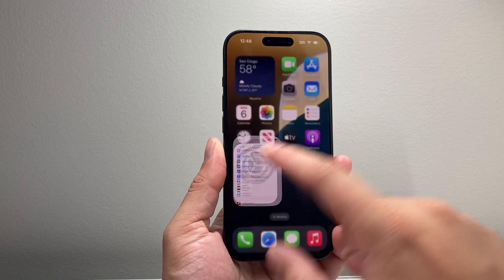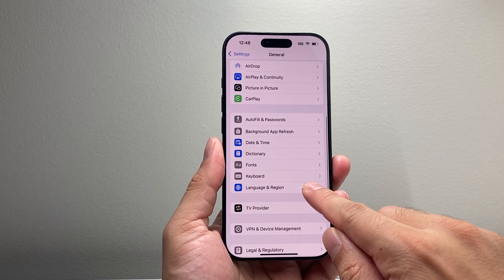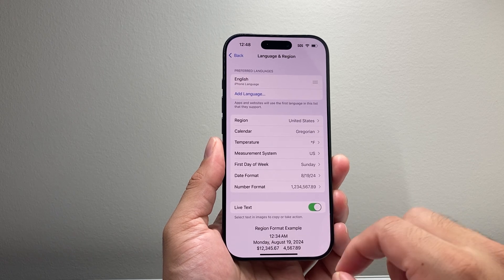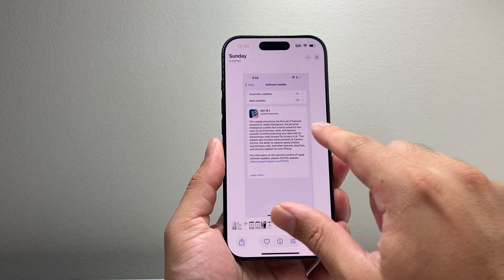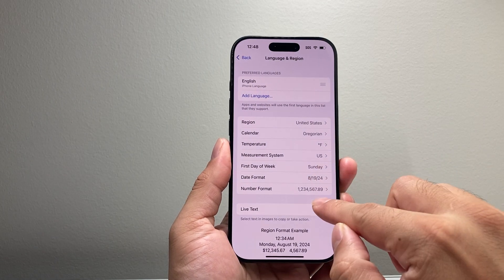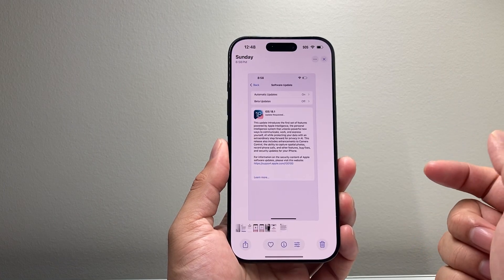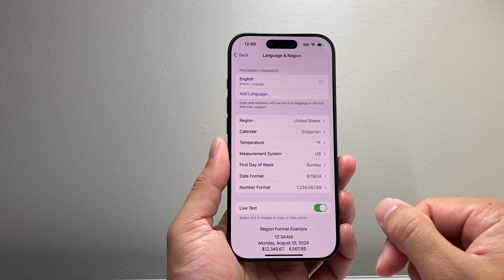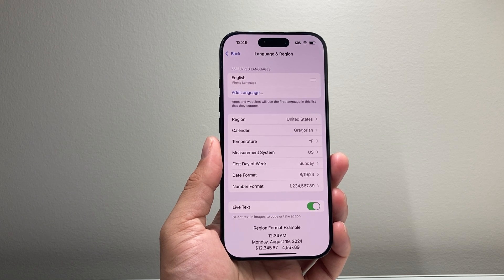How To Turn On Live Text on iPhone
Here's how to turn on and enable Live Text on iPhone. You can also turn off or disable Live Text with this method.